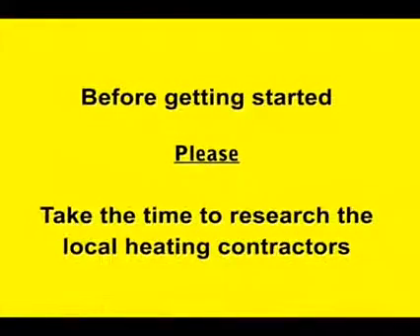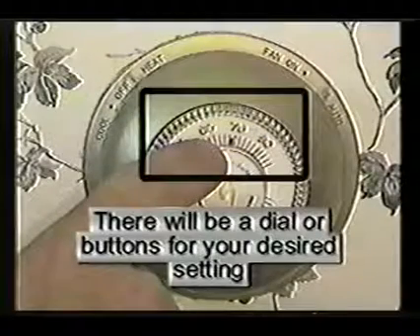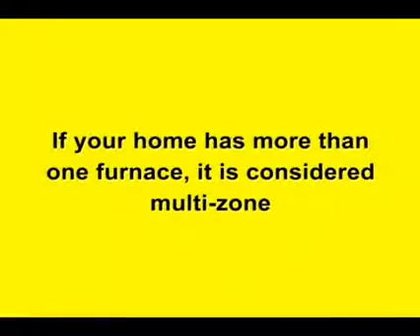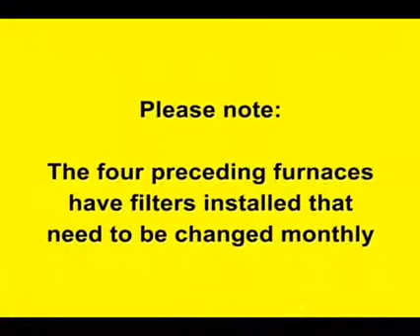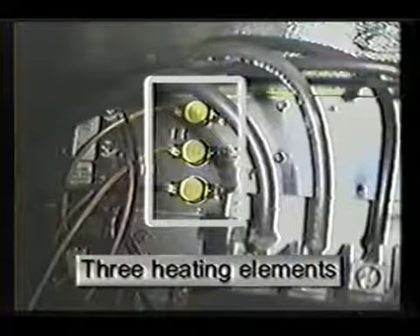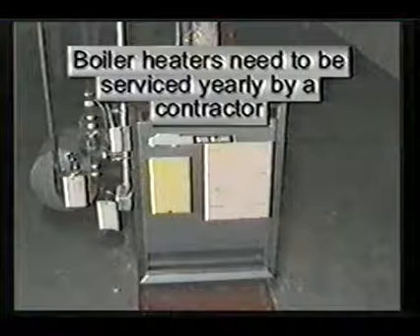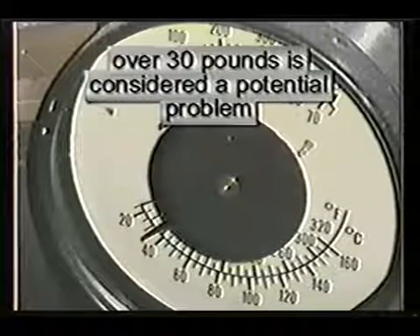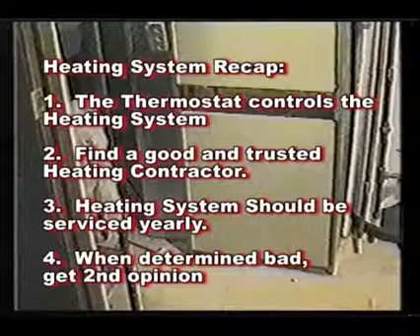Heating System Information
Step-by-step maintenance procedures for the heating system the  of your home will not operate before calling a repair man

Have you thought about taking home ownership to the next level? Visit the elitehomeowner using the link below and learn how Elite Homeowner Home Maintenance Program will make you the best homeowner possible. There is nothing better than a well maintained home.

The Products Below are featured in the video